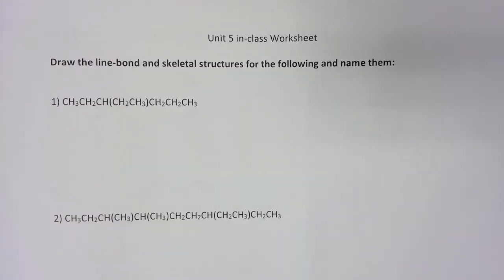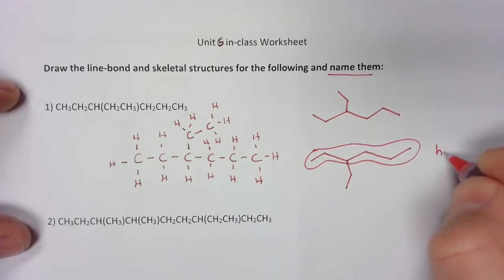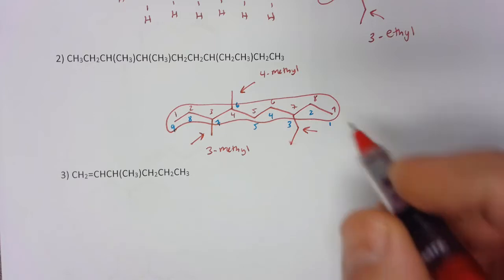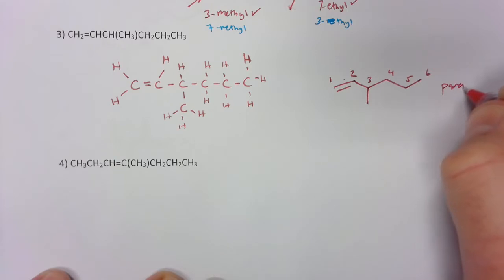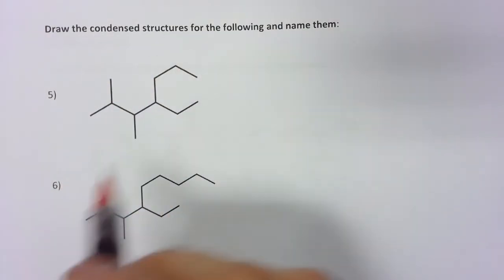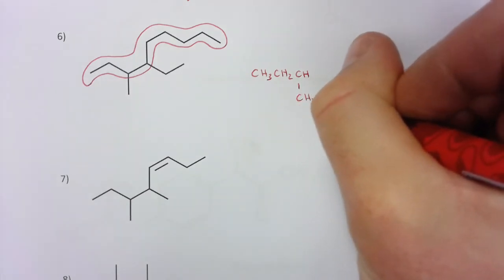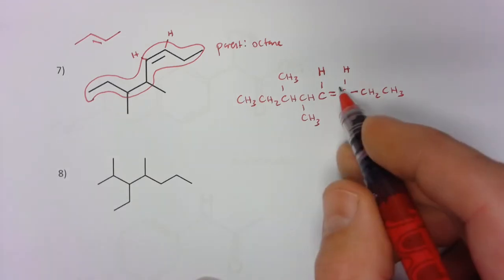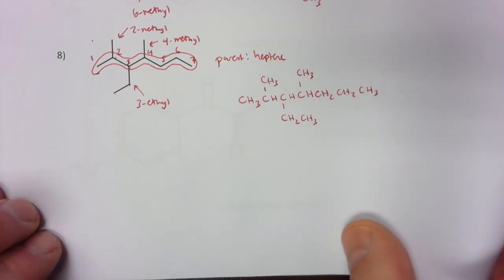WS 6 Part I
In this video, I work through the naming/drawing organic molecules on the worksheet 6.